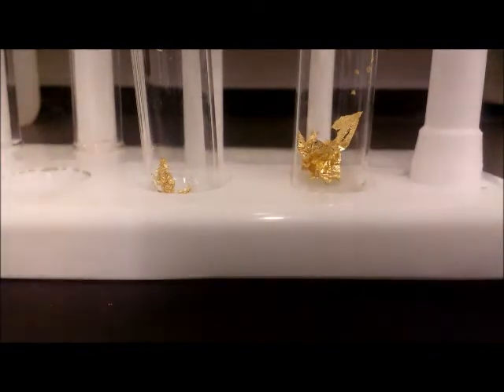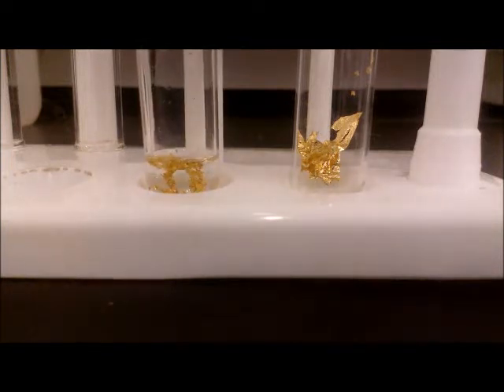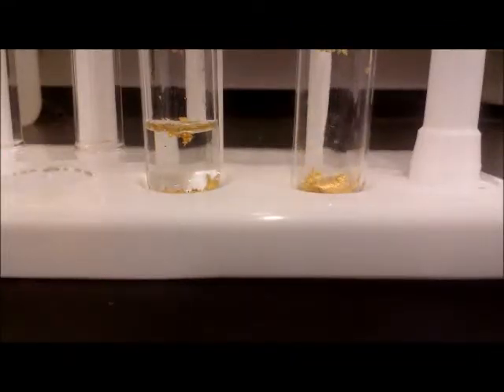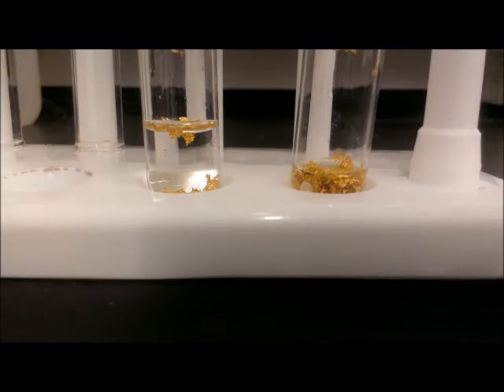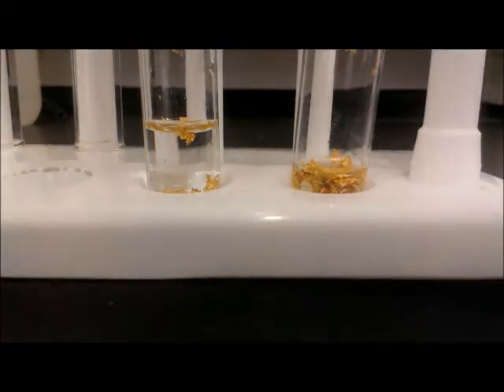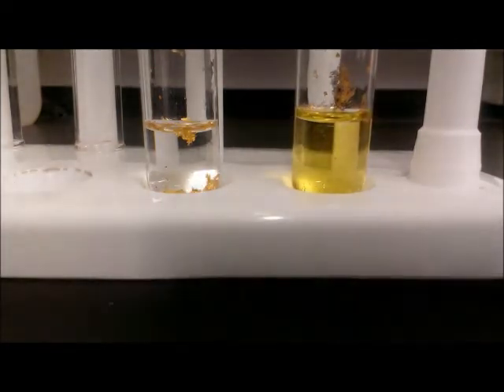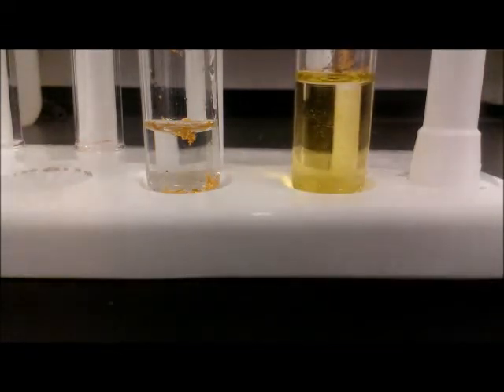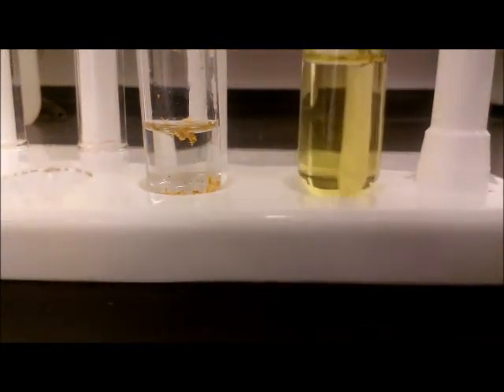Dissolving Gold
First video with my new lab coat! :)
Gold is incredibly corrosion resistant, but no match for someone with the knowledge of chemistry!  Here I dissolve some gold.  Watch the video to find out how.